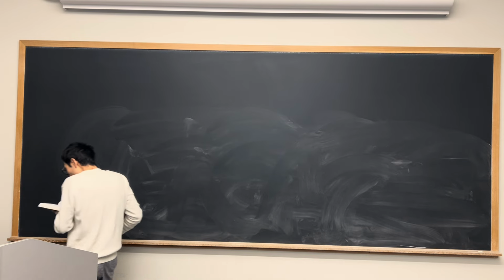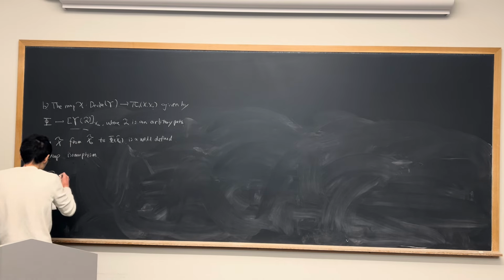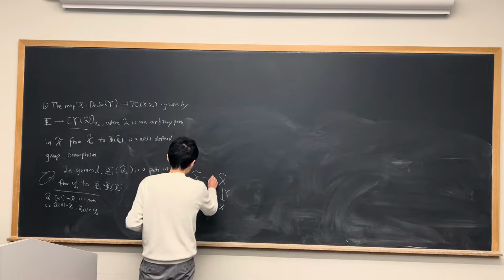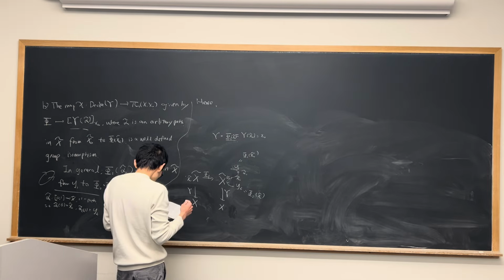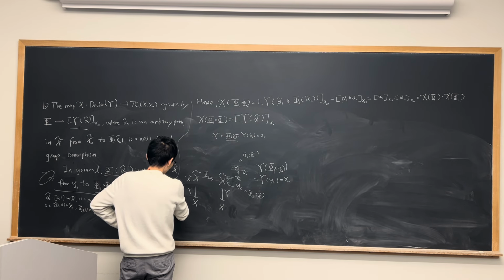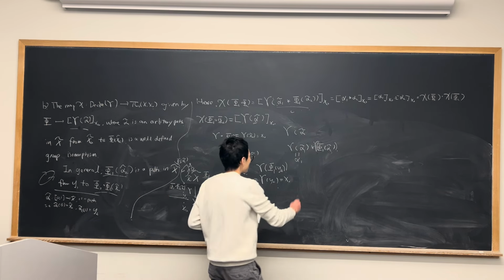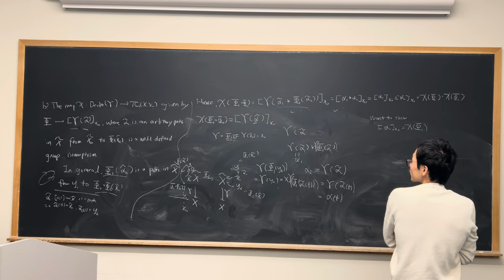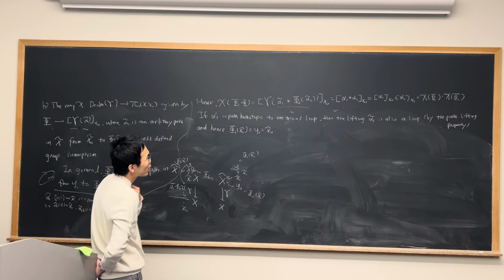Covering space criterion: an isomorphism between the deck transformation group and pi_1